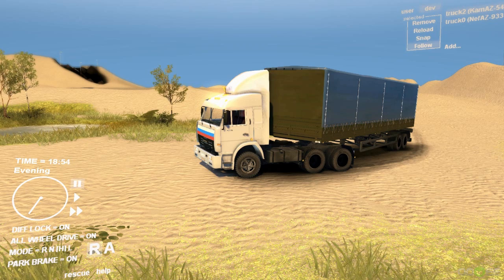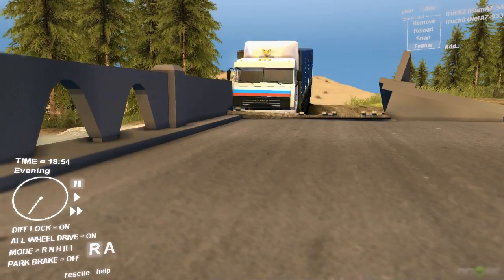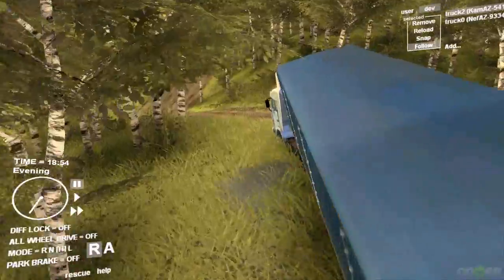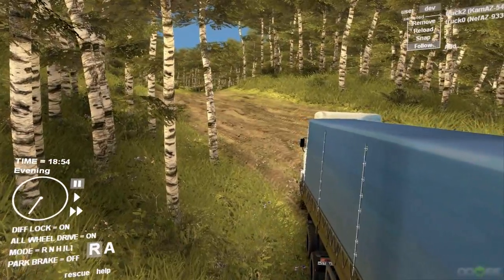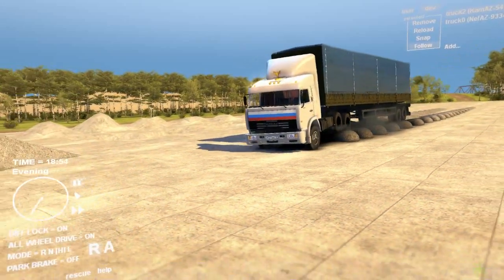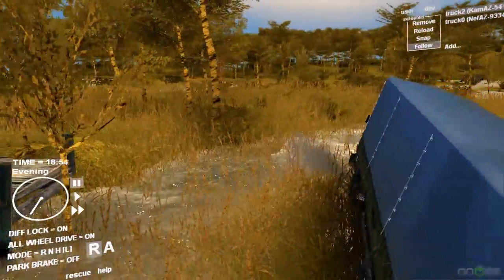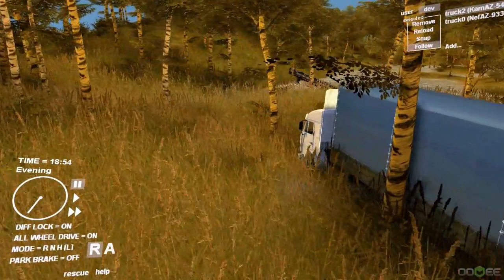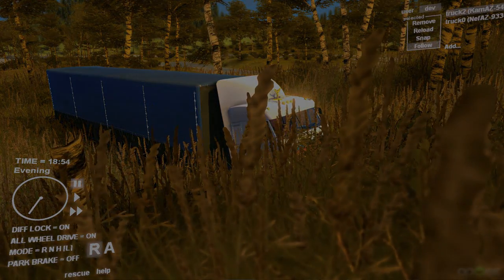Spin Tires | Kamaz Semi Truck Off-Road Towing Test!